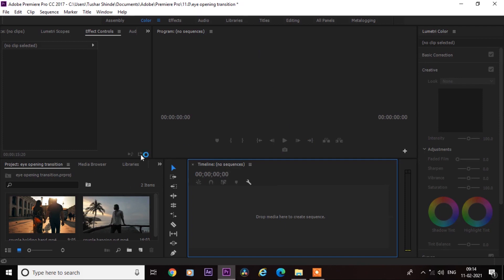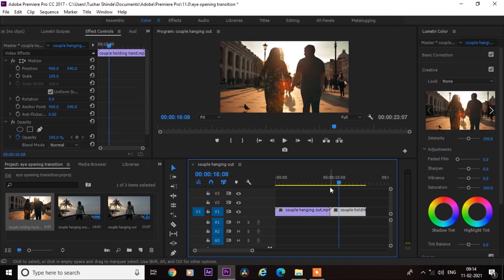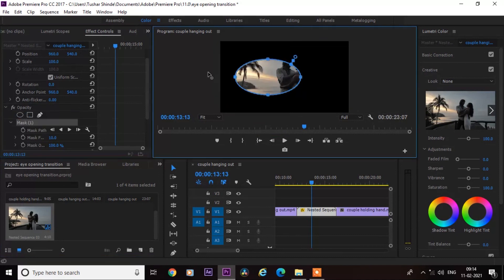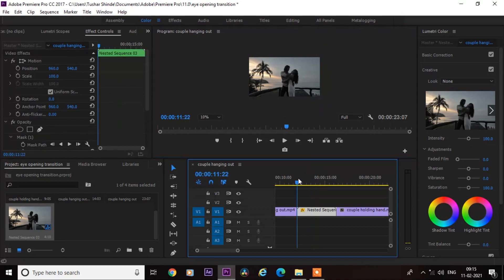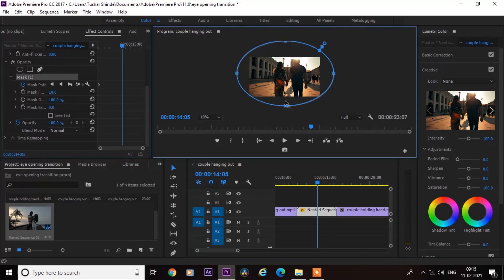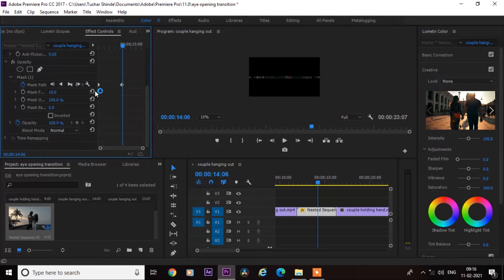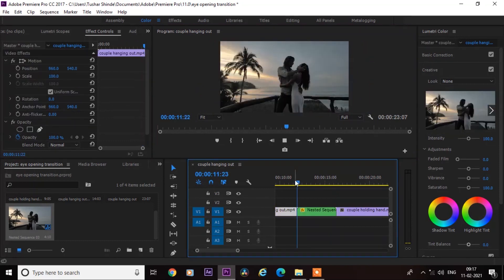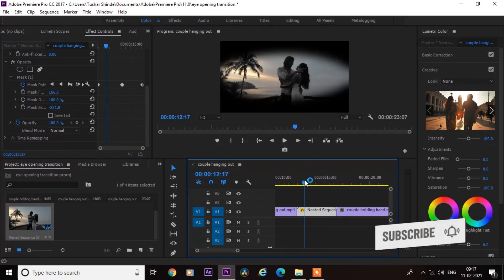Premiere Pro : Eye Opening Transition Easy Tutorial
How To Make Eye Opening Transition In Premiere Pro.

Hye